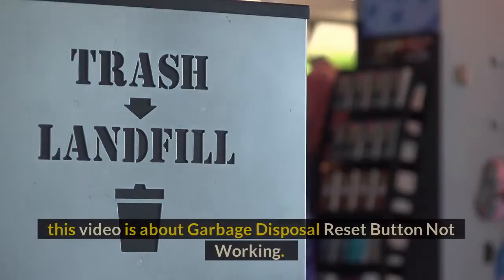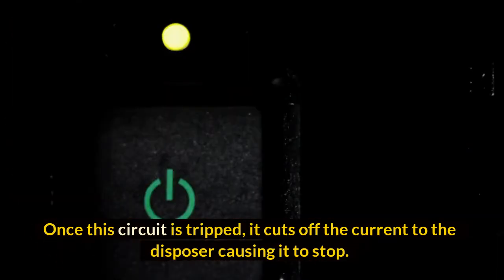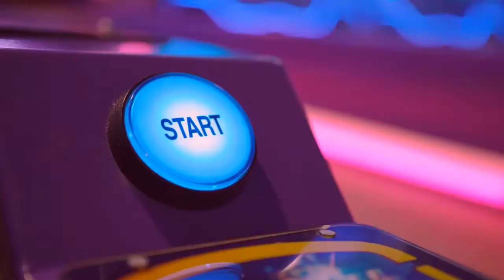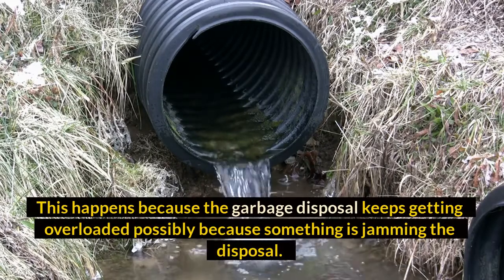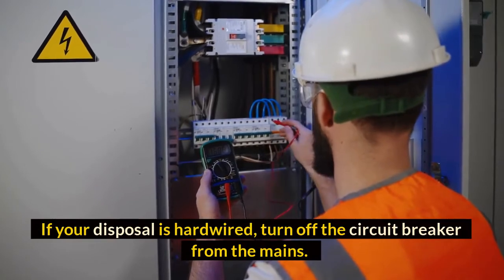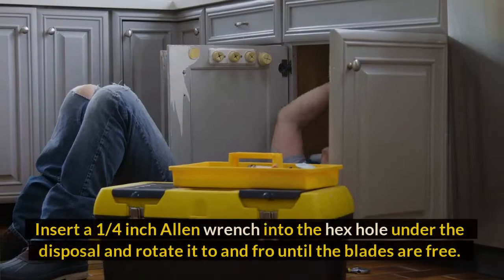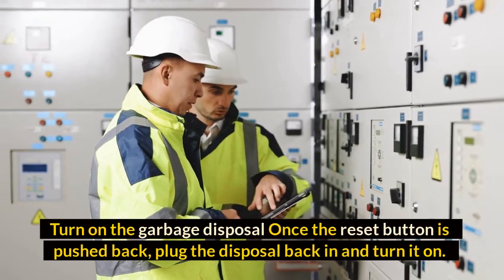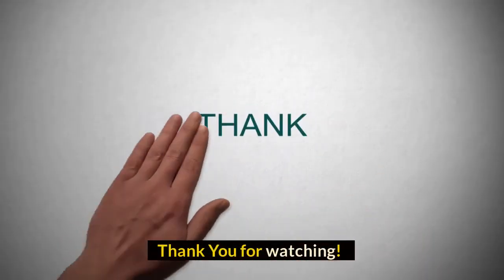Garbage Disposal Reset Button Not Working: How To Fix!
This video details what to do if the reset button of your garbage disposal keeps popping out. You can read a detailed article on this